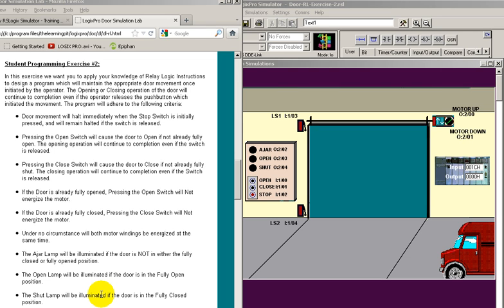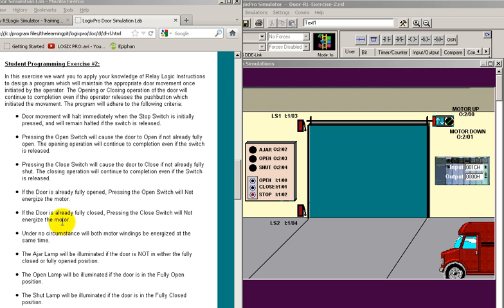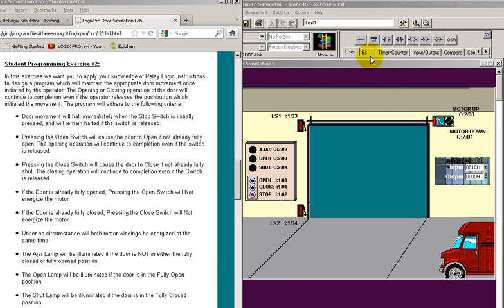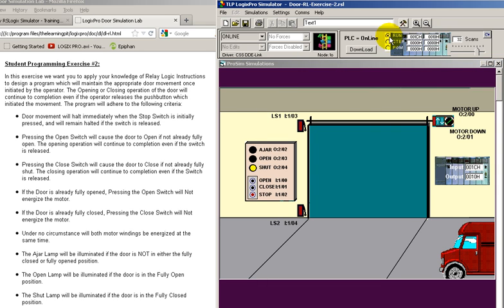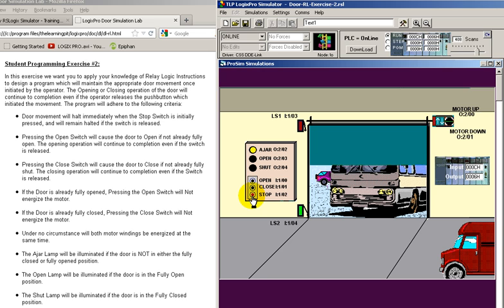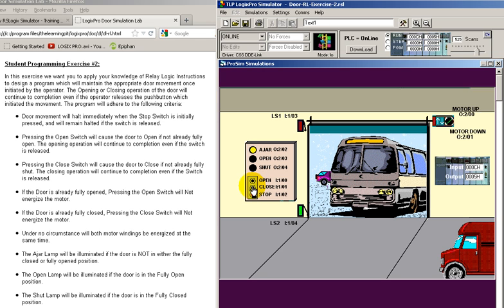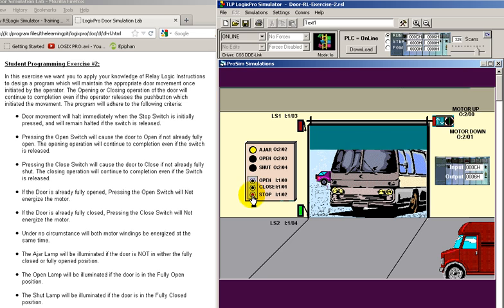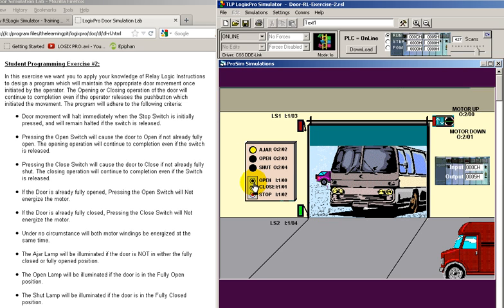Door Exercise 2 Description.avi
LogixPro - Door Exercise 2 Description